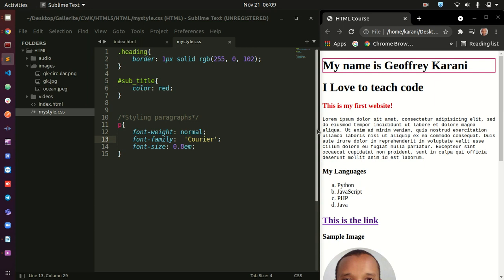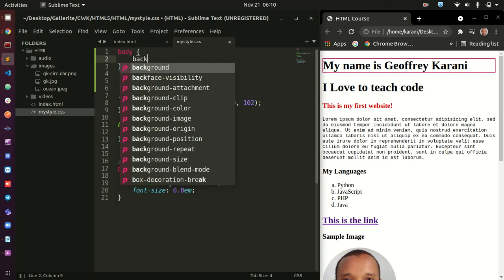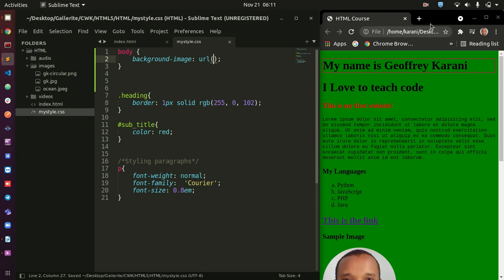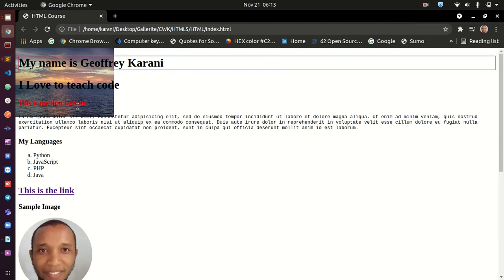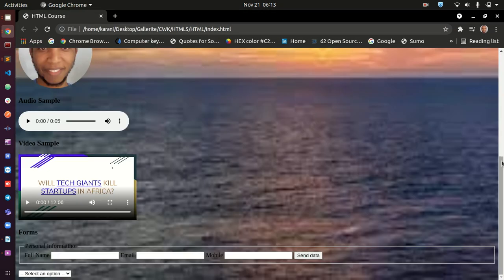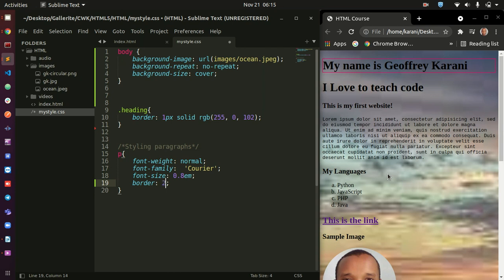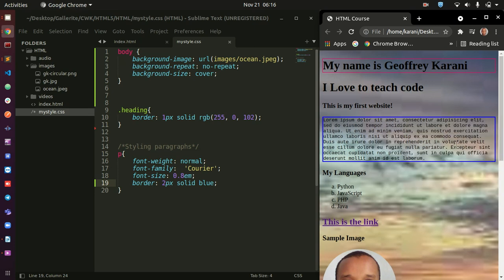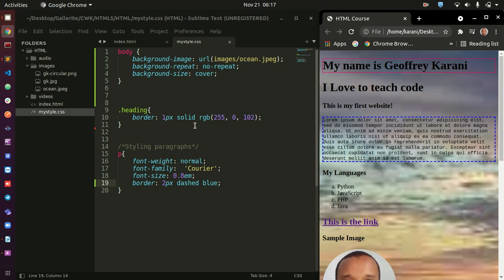Understanding CSS Backgrounds & Borders